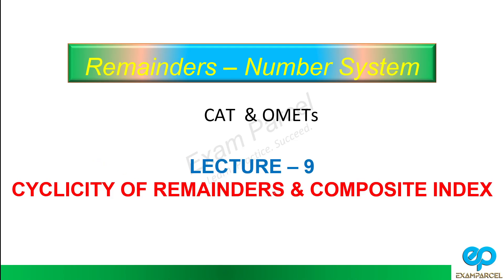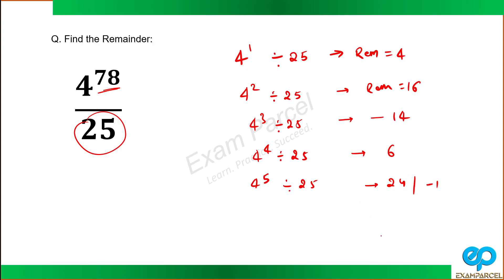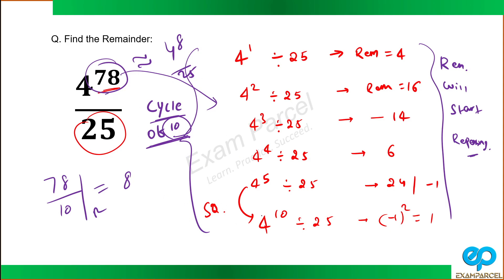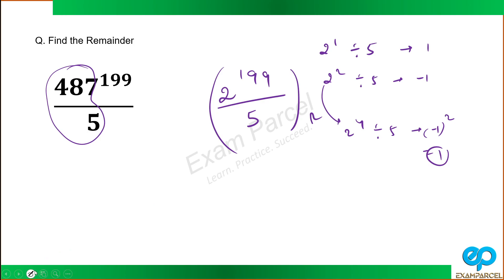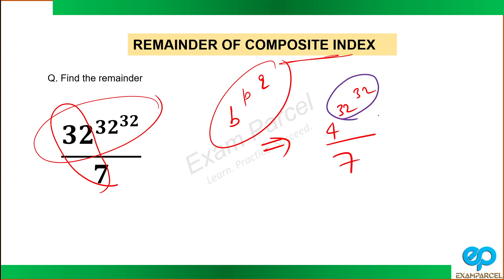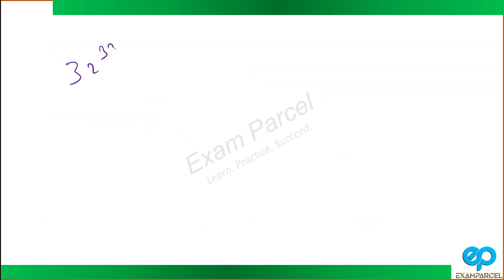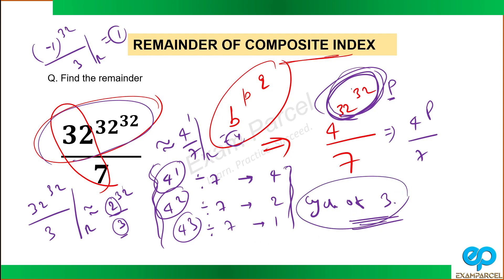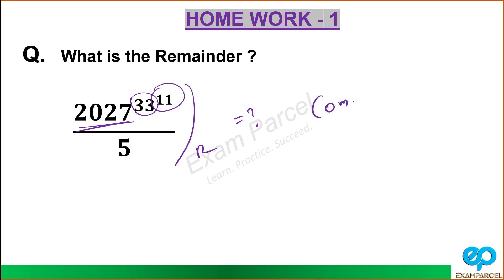Remainders 9 || Number System || CAT Quant || Cyclicity of Remainders and Composite Index || SNAP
Remainders 9 || Number System || CAT Quant || Cyclicity of Remainders and Composite Index || SNAP/XAT/IIFT/SNAP/CMAT

In this video, We discuss a very important topic on Remainders from Number system Chapter for All MBA Exams, viz. CAT, XAT, IIFT, SNAP, CMAT, TISS etc.
The concept that is discussed is :  cyclicity of remainders and the remainders of composite index.